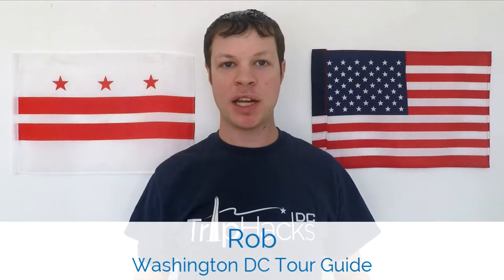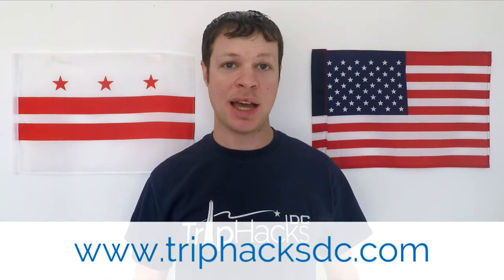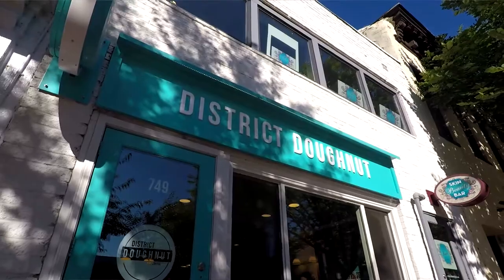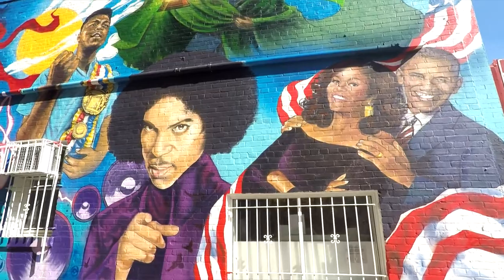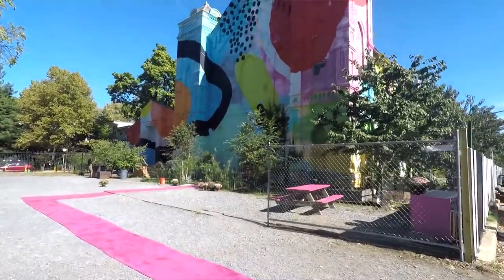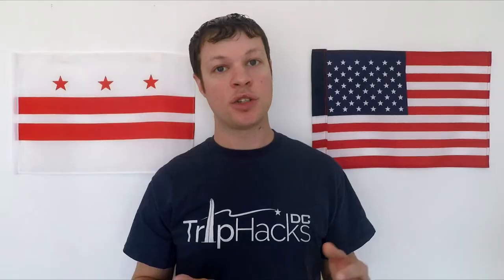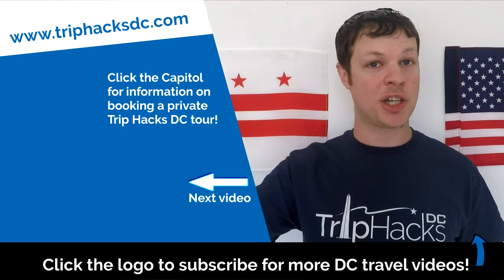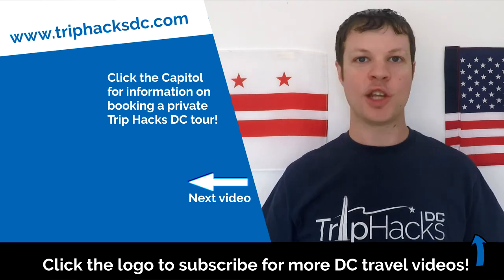7 AWESOME Instagram Spots in DC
Learn about 7 of the best, less-touristy spots in Washington DC that will look great in your Instagram feed. These off-the-beaten-path places are worth seeking out if you want to see more than the typical federal sites in the city.